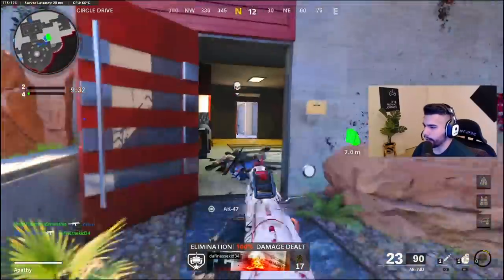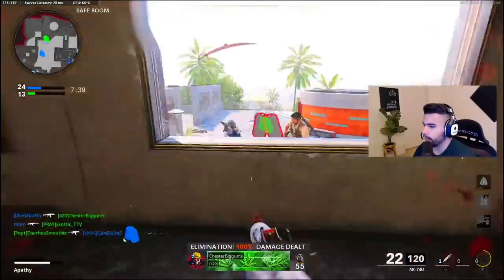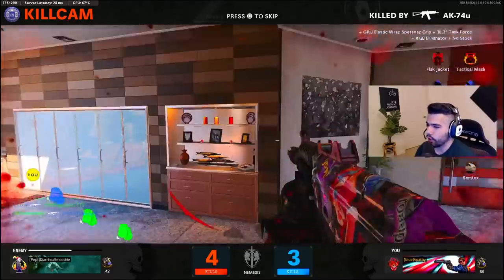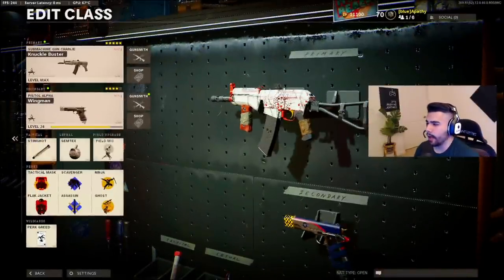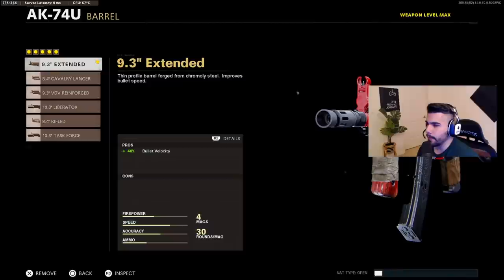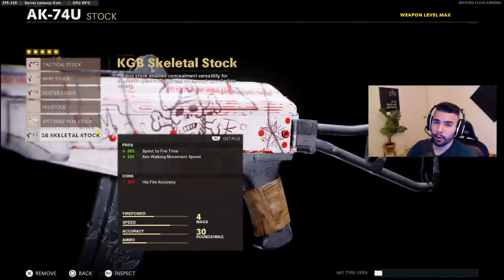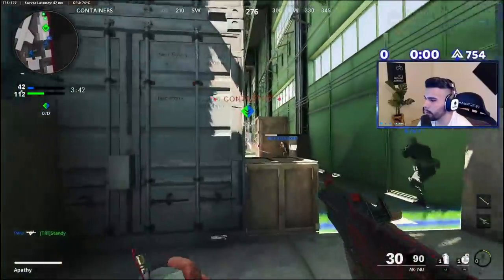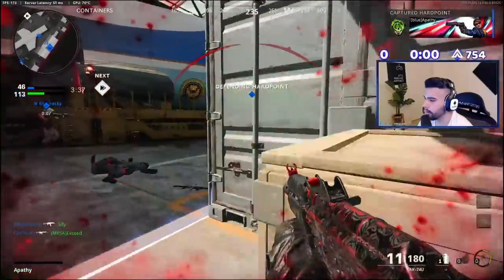NEW Pro AK74u Class Setup in Cold War (It Changed AGAIN)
Another change to the best gun in the game...